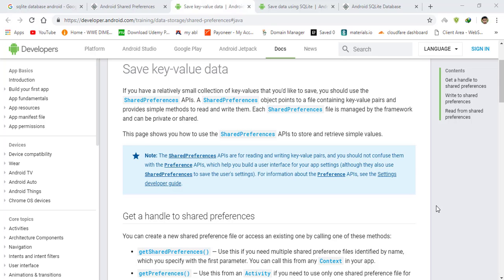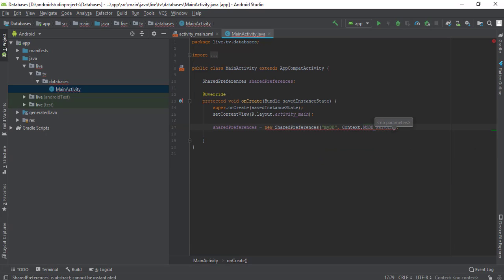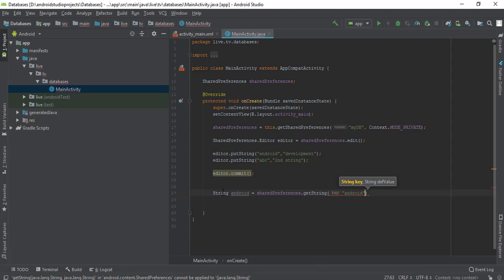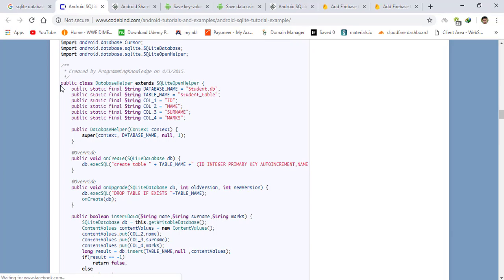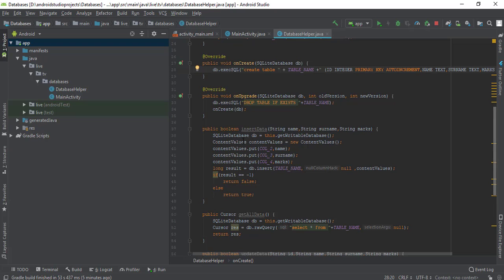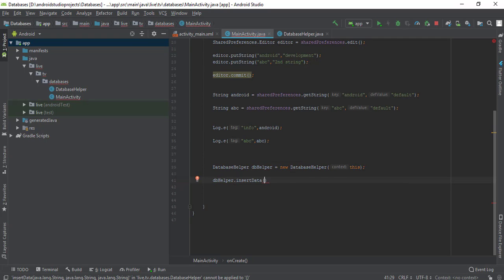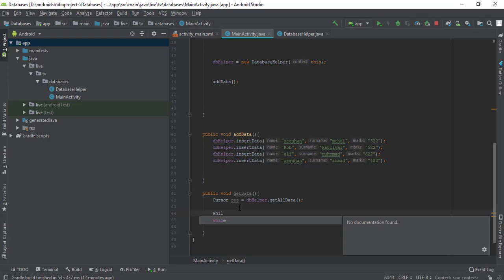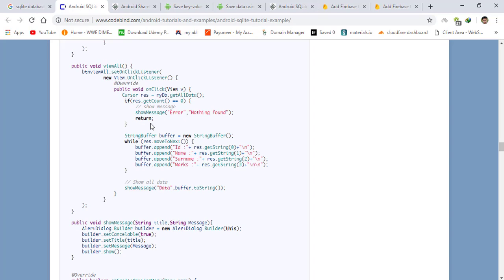Databases in Android | Complete Android Development Course For Beginners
simple sqlite database example in android,

how to create database in android application with example,

android sqlite database example source code,

sqlite database in android example step by step,

how to insert data in sqlite database in android studio,

android database library,

how to store data in sqlite database in android example,

room database android example,